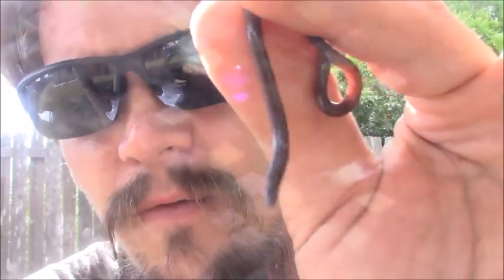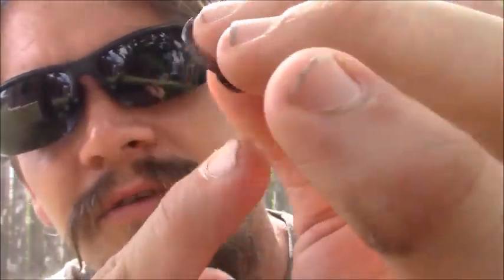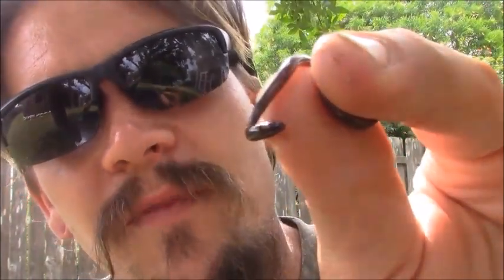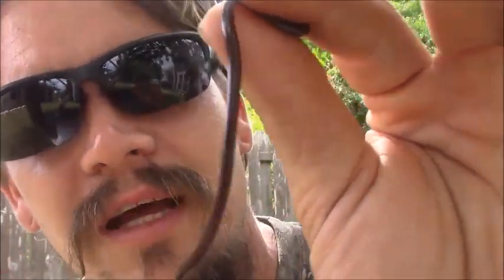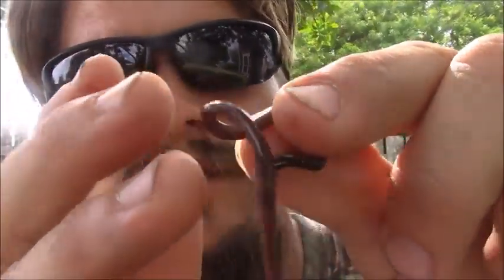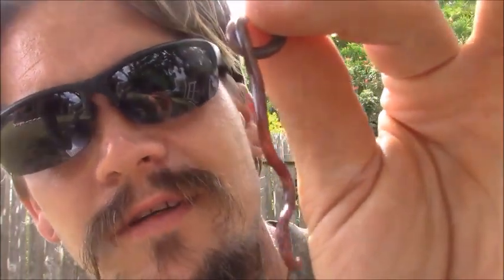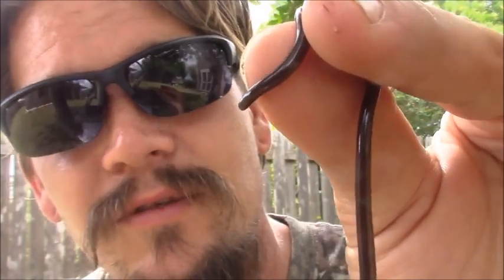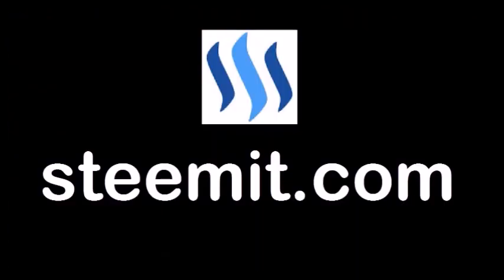THE WILD-MAN'S WILD FRIENDS VIDEO SERIES - EPISODE 34 - TEXAS BLIND SNAKE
It looks like a worm, but it’s a snake! This is the same kind of snake that I caught as my first Texas snake, which was kind of anti-climactic. I had always dreamed of giant rattlesnakes and such, and wound up with a snake that looked like a worm instead.

The Texas Blind Snake (Leptotyphlops dulcis) is an amazing little snake. It spends a lot of its life underground, so it is rarely seen. When it is seen, many often mistake it for an actual worm.

Unlike the Worm Snakes that I am familiar with which mostly eat worms, the Texas Blind Snake lives off of termites and ant larvae. I also learned something incredible about it when I was researching it, which I  mention in the video.